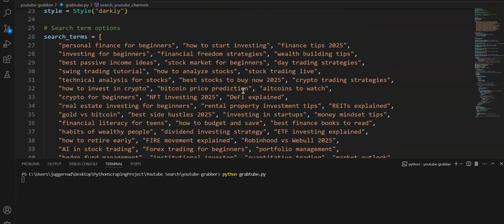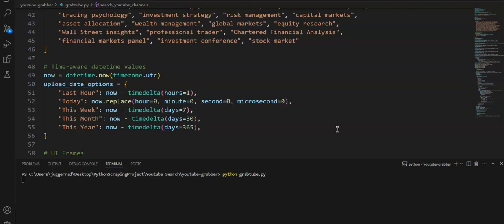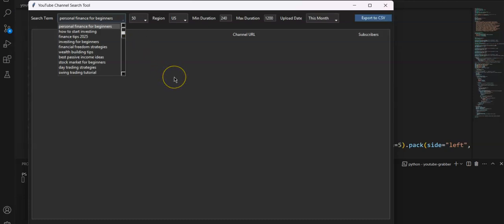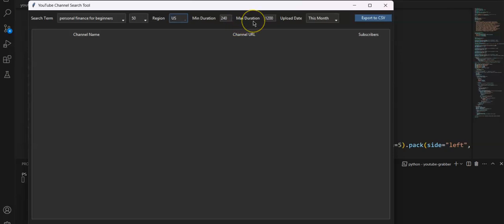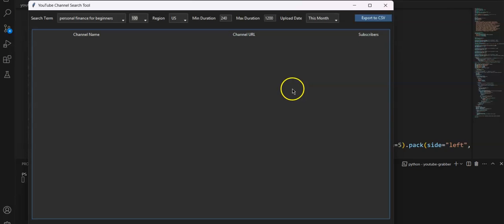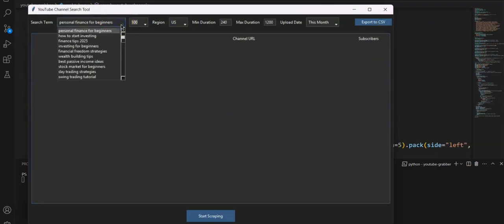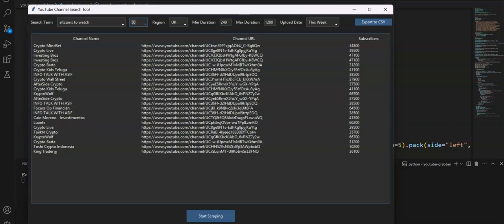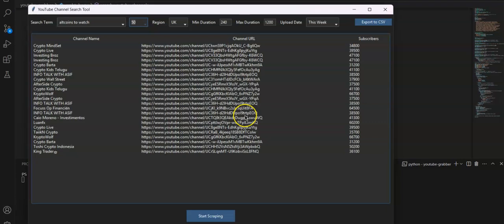🚀 Build a YouTube Channel Scraper in Python with GUI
🎥 In this video, I showcase a fantastic Python project I built — the YouTube Channel Search Tool!
This custom app lets you search YouTube channels by keyword, filter by upload date, region, and video duration, then export results to a CSV — all through a clean, dark-themed GUI built with tkinter and ttkbootstrap. 💻📊

Whether you're a developer, content creator, or just exploring what’s trending on YouTube, this tool will save you time and help you discover amazing new channels in any niche, especially finance, crypto, and investing. 💸📈

🔧 Tech Stack

    Python
    Tkinter GUI
    Ttkbootstrap for UI
    YouTube Data API v3
    CSV export
    Threading for smooth performance